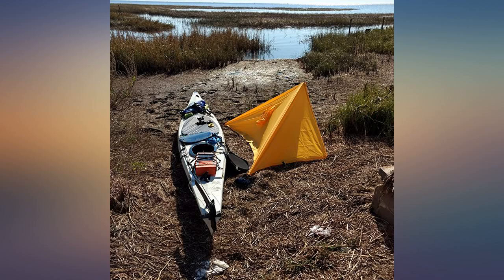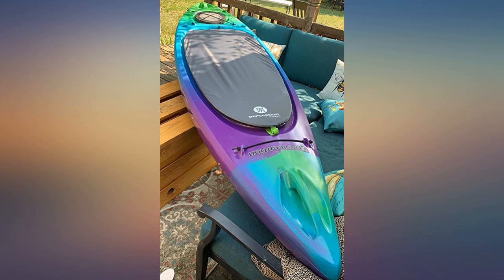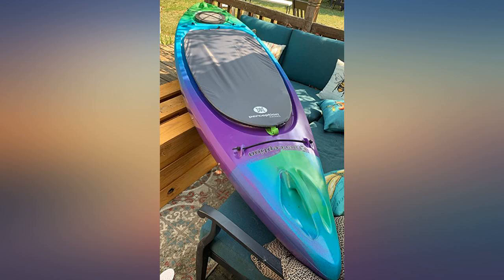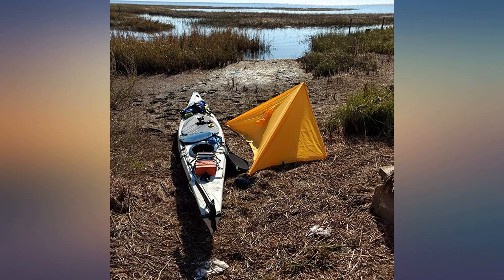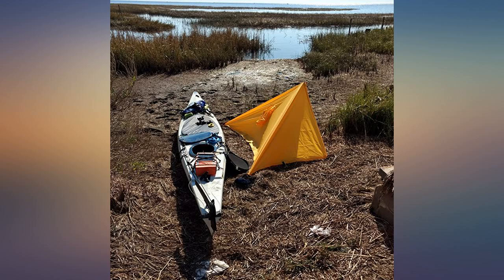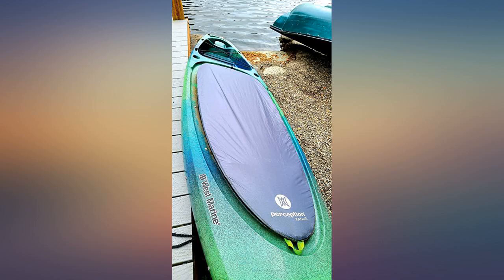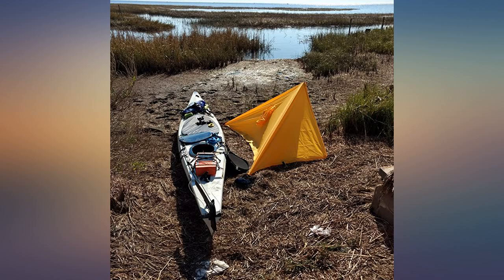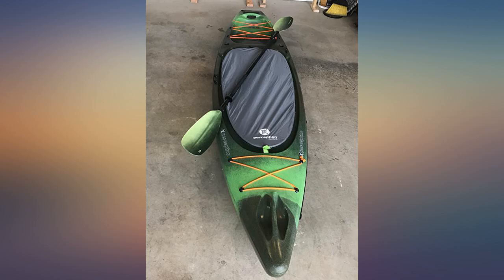Perception TrueFit Kayak Cockpit Cover - for Sit Inside Kayaks review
Main Features:
Keeps water & unwanted critters out of your kayak. P7 size fits Perception Expression 11. 5 or other kayak cockpits measuring 34-36" (length) x 18-20" (width). Constructed of durable urethane-coated nylon oxford. Sticky edging grips the cockpit rim tightly and adds extra durability. Not Intended for car top transportation. Compatible with many kayak brands - see size chart and match to the dimensions of your kayak's cockpit